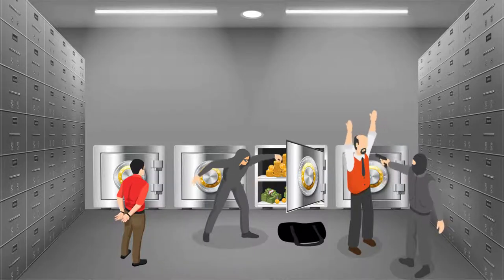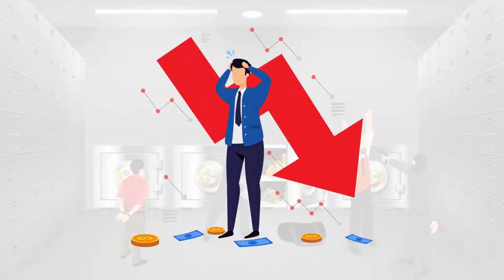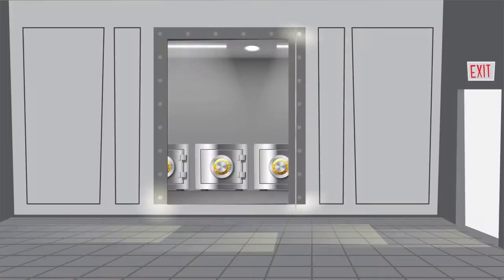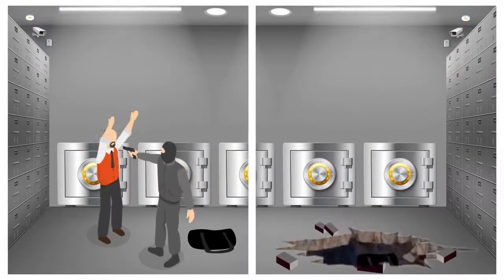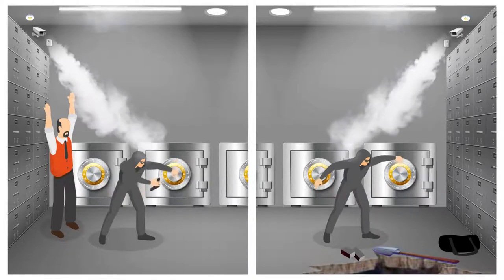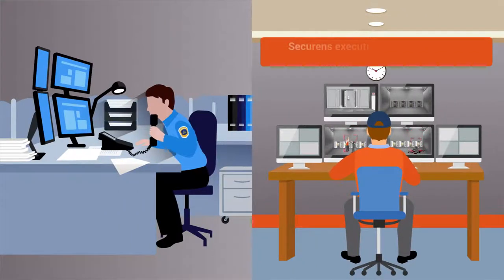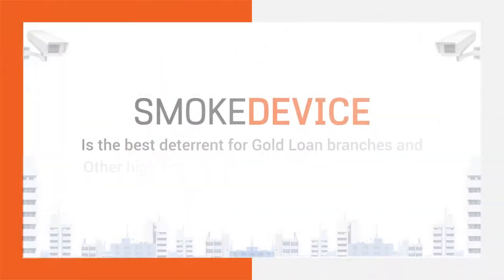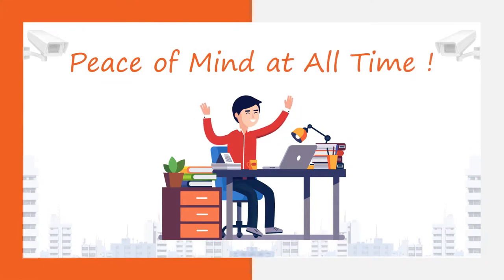ACTISMOKE - Smoke screen Security for Gold loan and currency chest Vaults | Securens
With the ACTISMOKE App form, the Securens branch will secure the gold loans and currency chest vaults from robbery and detect intrusion attempts instantly.